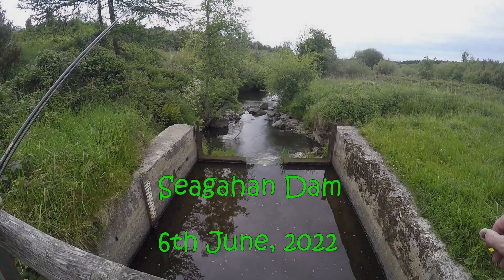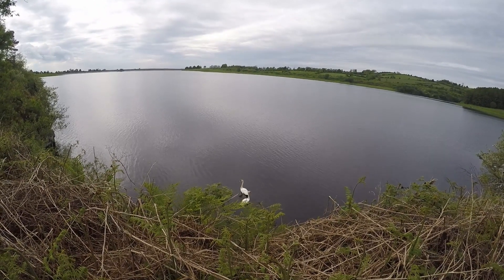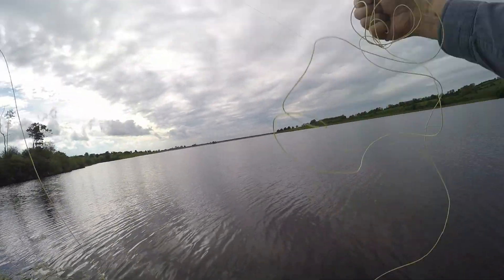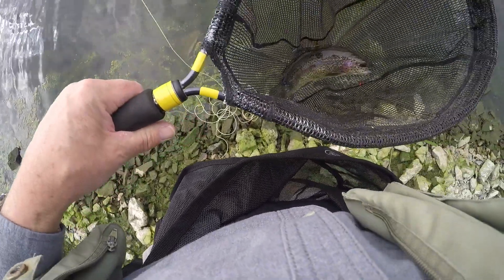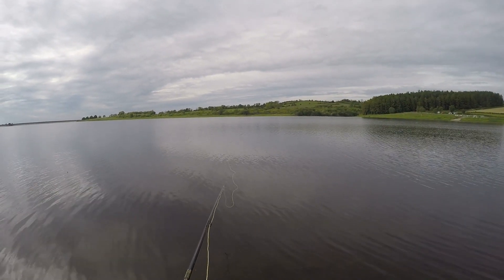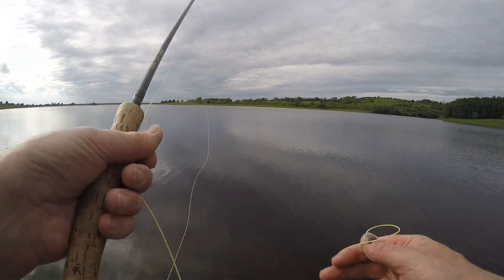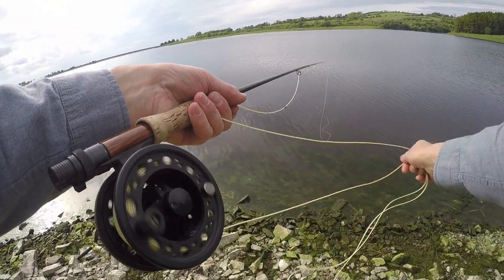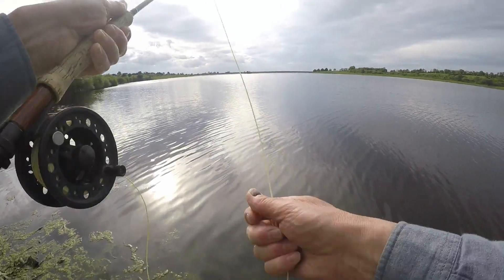Seagahan Dam, 06/06/22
Another evening on Seagahan. The warmest evening that I've had there this year so far. The fish were rising and I managed to attract a few of them to a variety of flies.
Alistair.